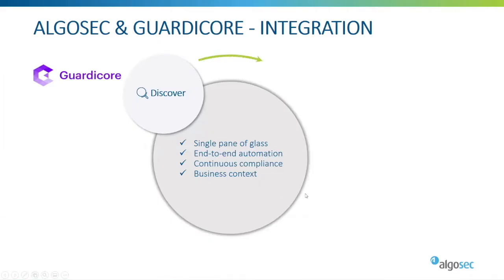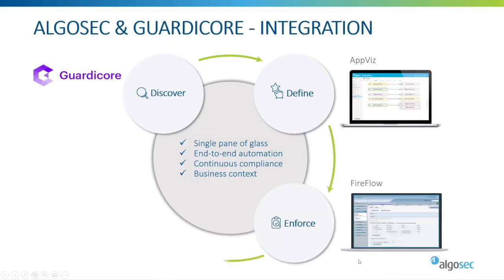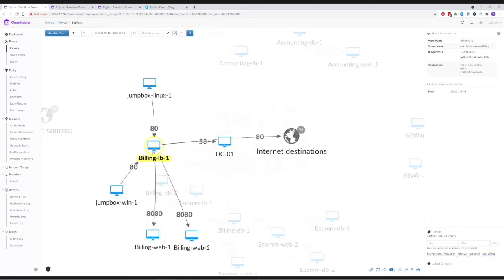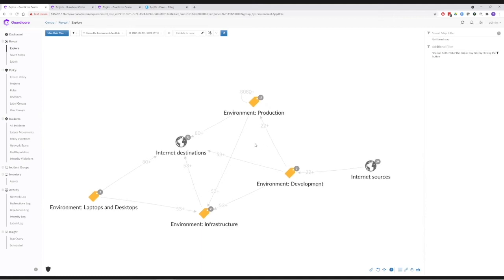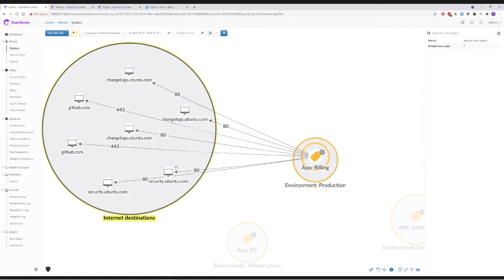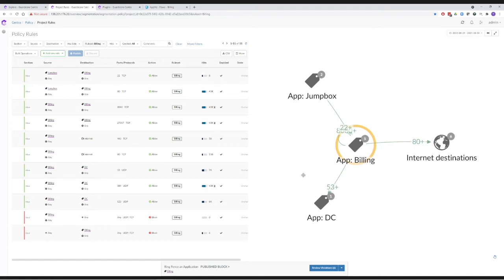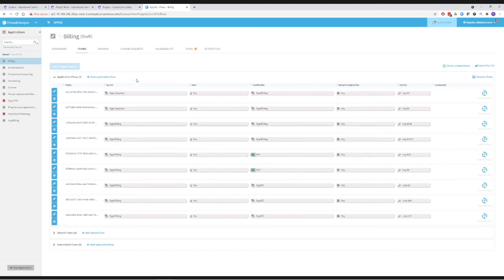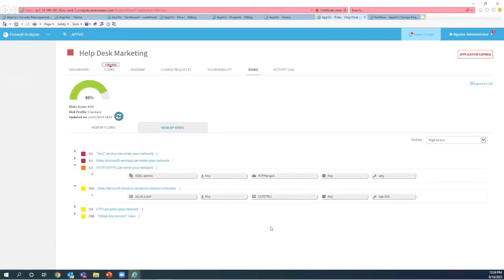Taking Guardicore flows and applying them on the network - Yoni Geva, Product Manager AlgoSec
Technical session during Micro-Segmentation Day.